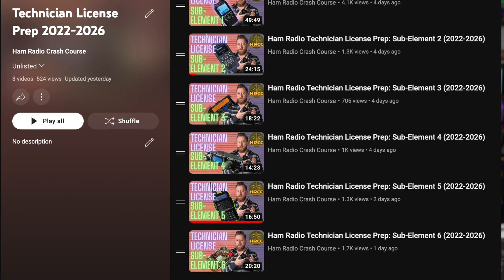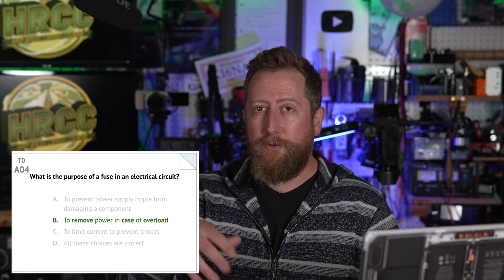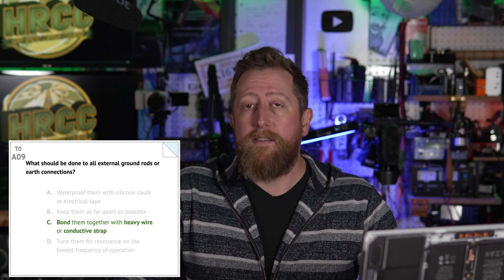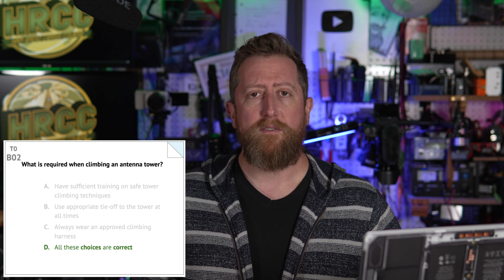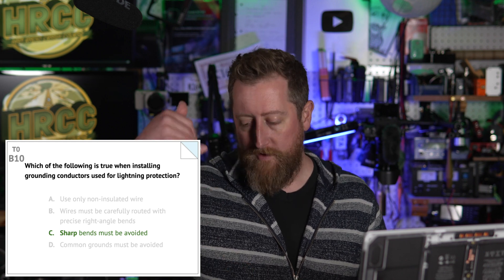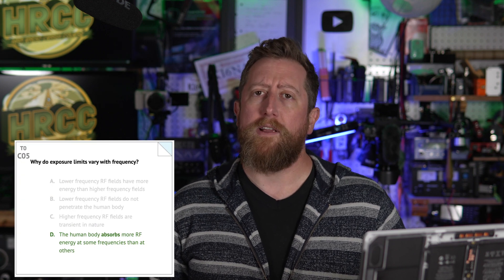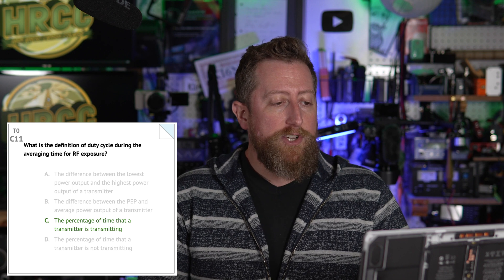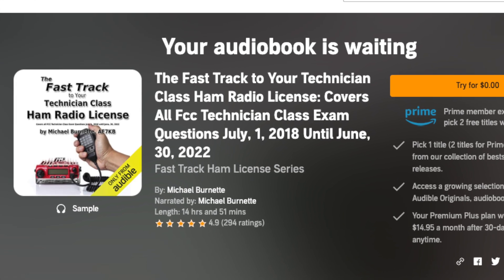Ham Radio Technician License Prep: Sub-Element 10 (2022-2026)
Here is sub-element 10 of the technician license pool.  Below are the links mentioned in the video.

Gordon West Study Book
The Fast Track to Your Technician Class Ham Radio License